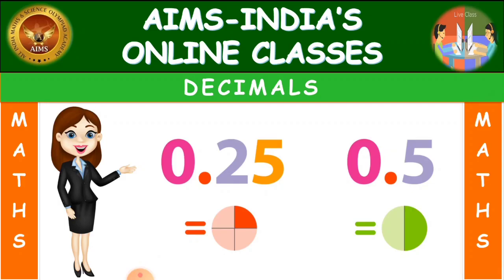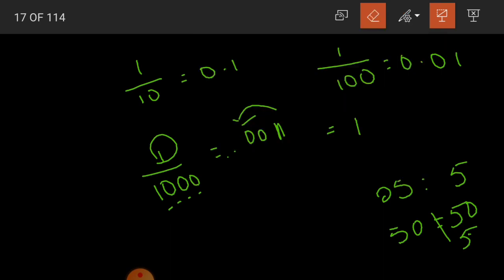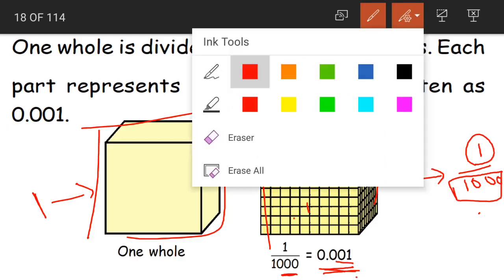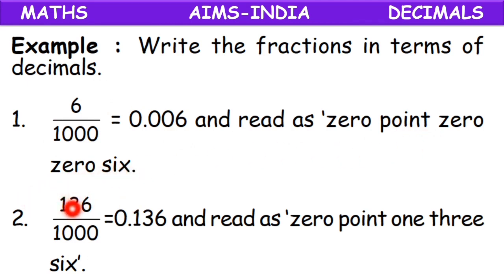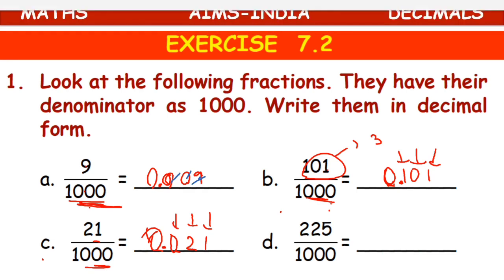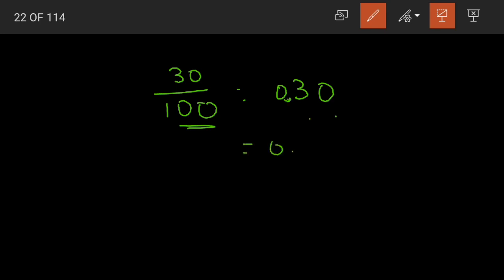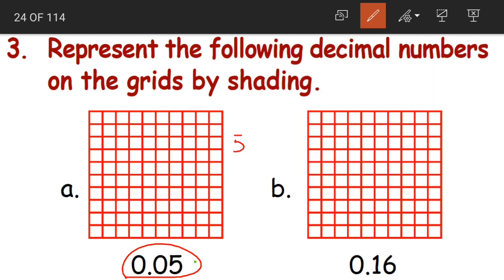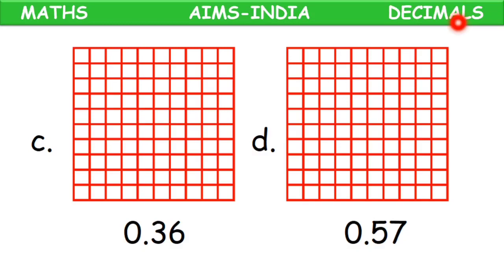4TH OLYMPIAD || MATHS || FRACTIONS AND DECIMALS || PART 06